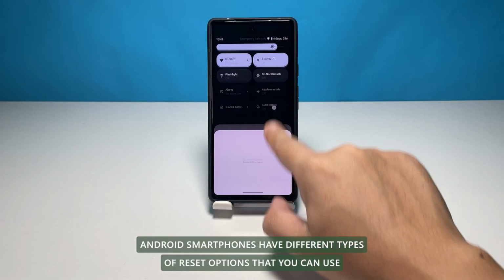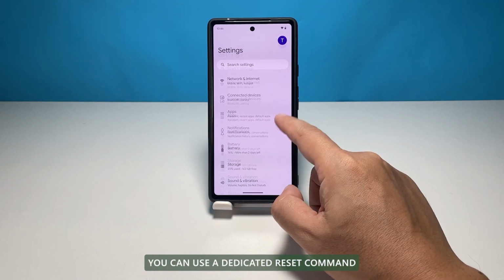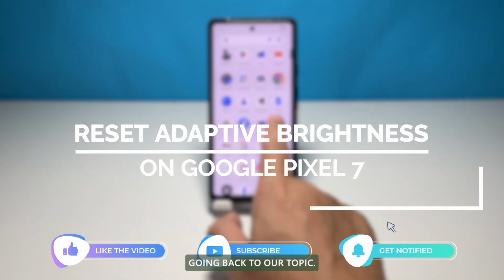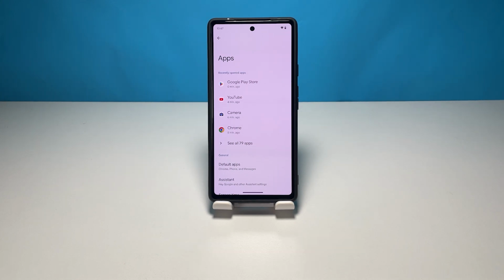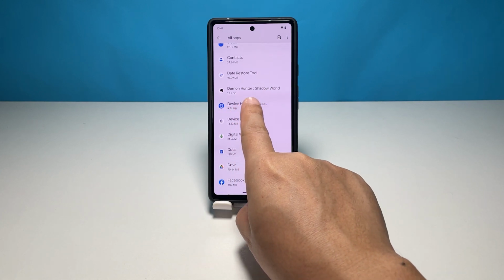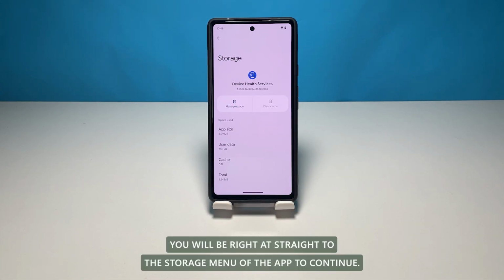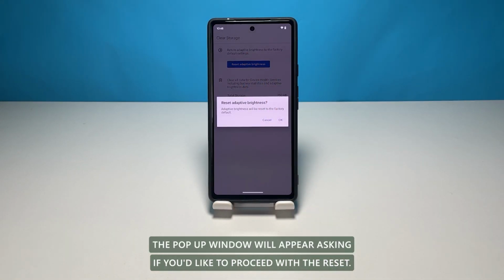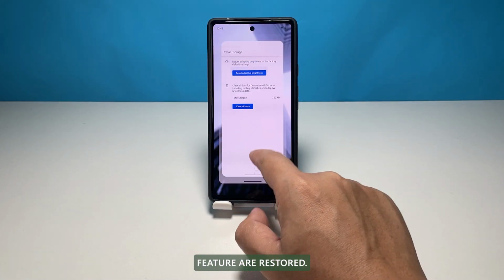How to Reset Adaptive Brightness on Google Pixel 7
Android smartphones have different types of reset options that you can use whenever you need to restore things to their factory defaults. Instead of performing a total system reset through a factory reset or master reset, you can use a dedicated reset command to restore specific features and functions individually.